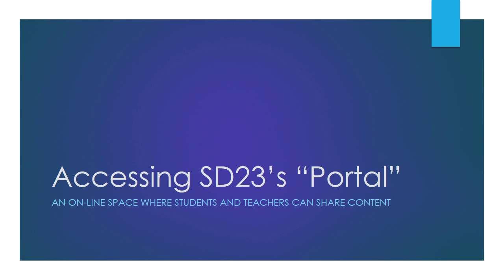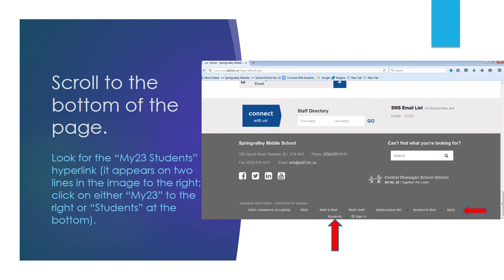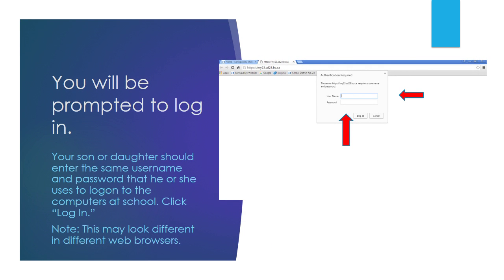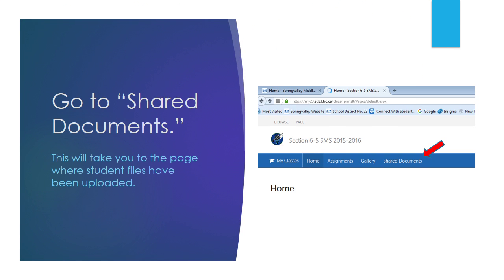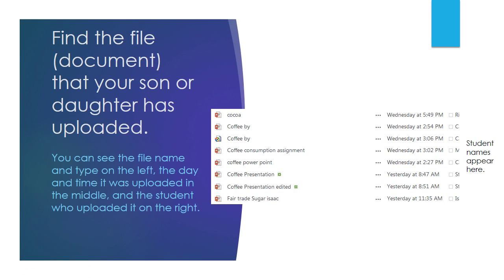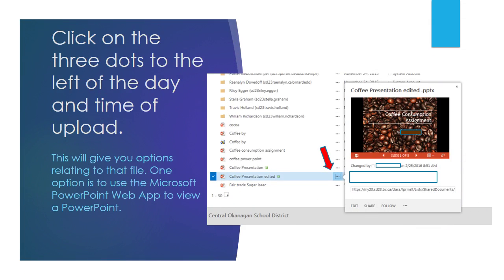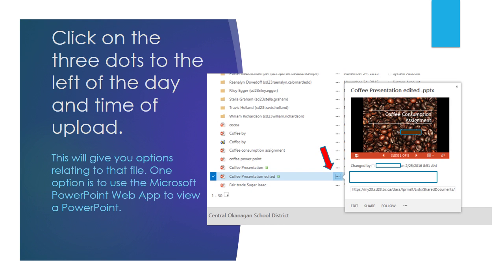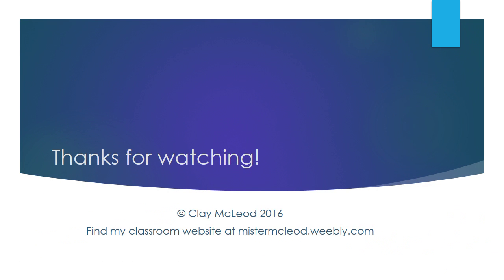Accessing SD23's Portal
This video explains how to access shared content on School District 23's Portal.